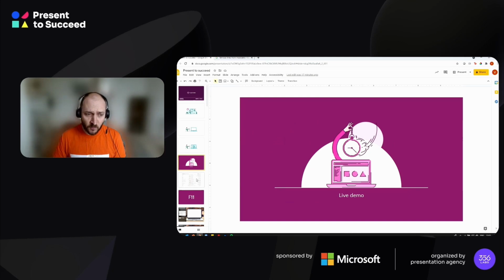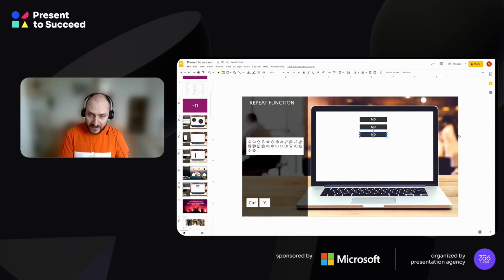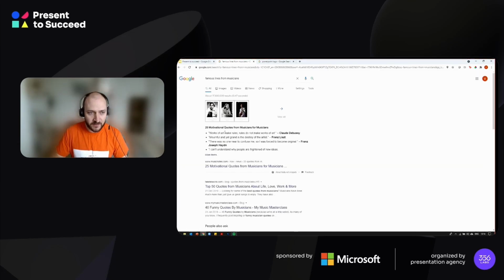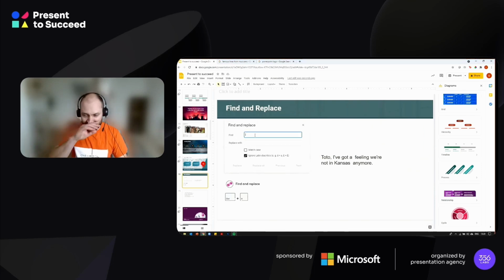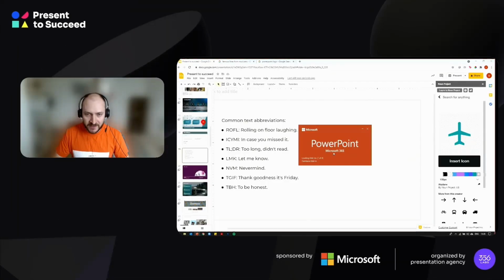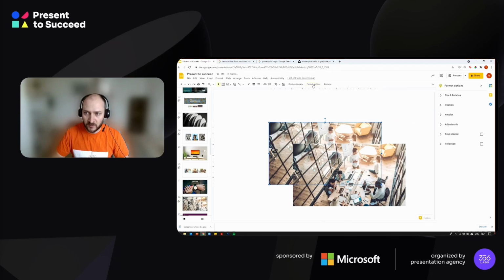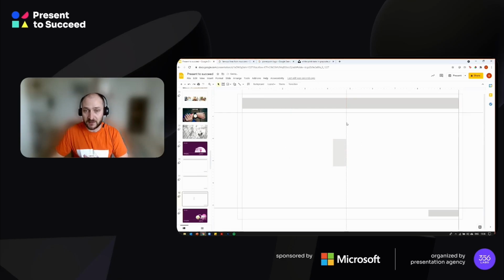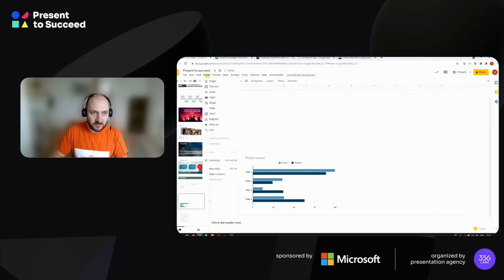Using Google Slides Like a Pro? | Present to Succeed 2021 Session by Vincent Thompson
Ready to master Google Slides and elevate your presentations?

Join Vincent Thompson, Principal Design Consultant at BrightCarbon, as he shares expert techniques, time-saving shortcuts, and creative strategies to help you get the most out of Google Slides.

In this hands-on Present to Succeed session, you’ll discover:

- How Google Slides compares to PowerPoint and when to use each
- Essential keyboard shortcuts and efficiency hacks
- Advanced tips for working with shapes, images, and diagrams
- Real-world solutions for common design challenges
- Collaboration and sharing best practices
- The future of online presentations and live Q&A
- Whether you’re a business professional, educator, or creative, this session will help you unlock the full potential of Google Slides to create impactful, collaborative, and visually stunning presentations.

Chapters:
00:00 – Introduction & Meet Vincent Thompson
02:30 – Why Google Slides? Comparing with PowerPoint
07:15 – Essential Shortcuts & Efficiency Tips
13:40 – Working with Shapes, Lines, and Diagrams
20:05 – Advanced Image Handling & Highlighting Techniques
27:30 – Text, Styles, and Consistency Across Slides
34:10 – Collaboration, Sharing, and Live Presenting
40:00 – Q&A and Closing Thoughts